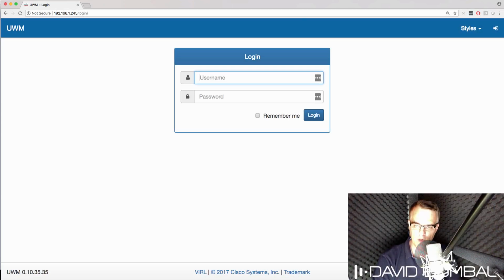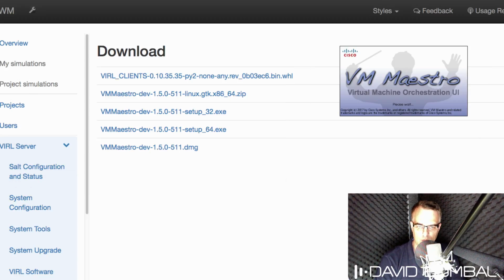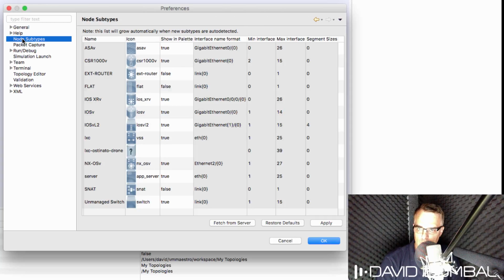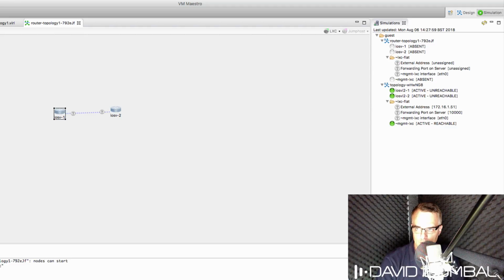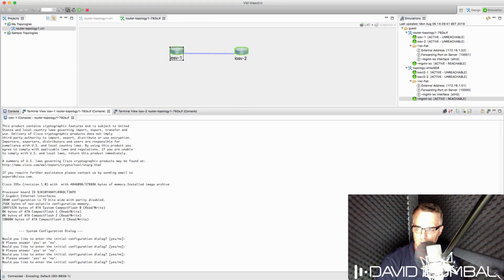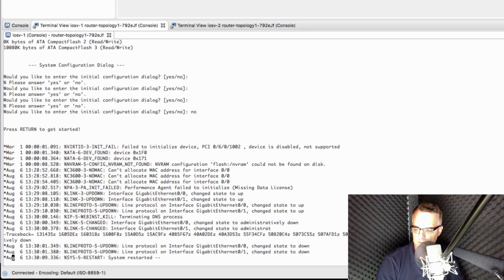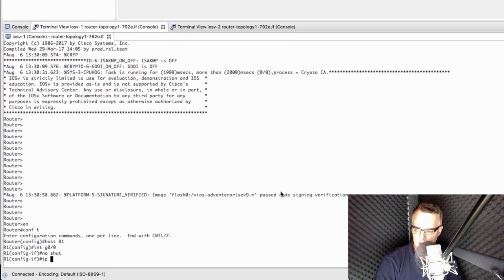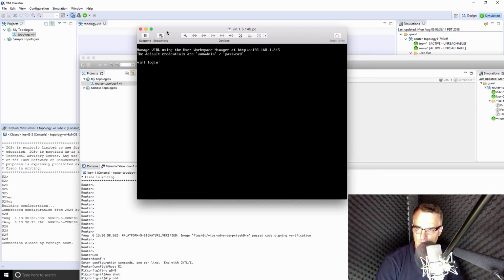Cisco VIRL download, installation & configuration (Part 5): Mac VM Maestro install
In this series of videos I show you how to download, install and configure Cisco VIRL 1.5.X. Download Cisco VIRL

Learn about the VIRL Virtual machine, VM Maestro, Licensing and more!

VIRL is CISCO'S POWERFUL, EASY-TO-USE, AND EXTENSIBLE NETWORK MODELING AND SIMULATION ENVIRONMENT.
- Build highly-accurate models of existing or planned networks.
- Design, configure, and operate networks using authentic versions of Cisco's network operating systems
- Build using common platforms like IOSv, IOSv Layer-2, IOS-XRv, NX-OSv, CSR1000v and ASAv. All Included
- Integrate 3rd-party virtual machines, appliances, VNFs, and servers.
- Connect real and virtual networks to form high-fidelity development and test environments.
- Design and test anywhere - VIRL is portable!